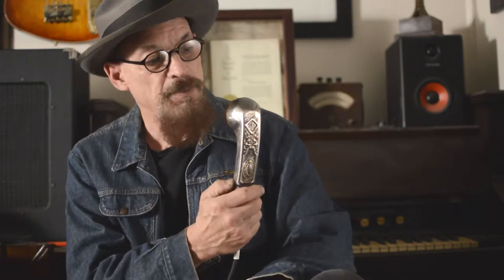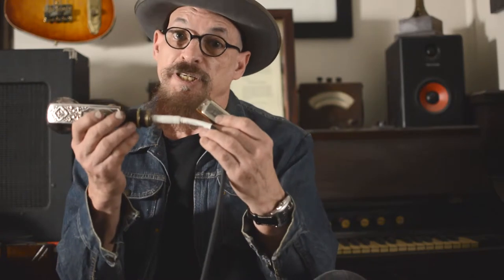Postal Hand MadeTelephonic Vocal / Harmonica Mic Brown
Postal Brown Vintage Telephone Harmonica Microphone hand fabricated from a vintage telephone and antique silver plate.
It has an input jack mounted in a wooden and brass extension I built.
You just plug a regular cable into the jack and blow.
It is White with a scrolled embossed antique silver plate back piece.
It works as a low-fi harmonica mic or if you are feeling a bit like Tom Waits it is also great for vocals.
Use for recording or add a pre-amp and take it into the world